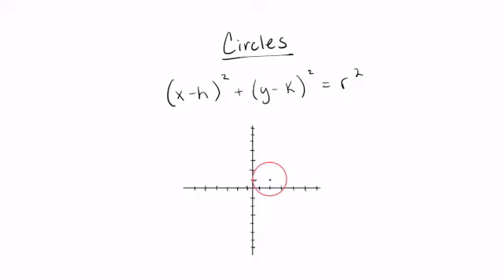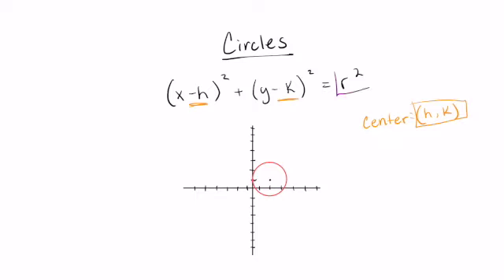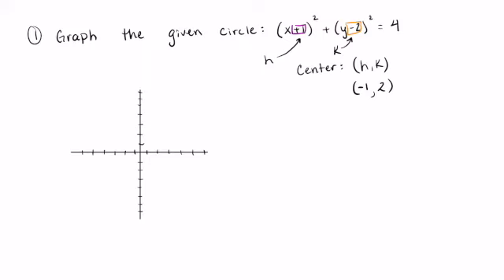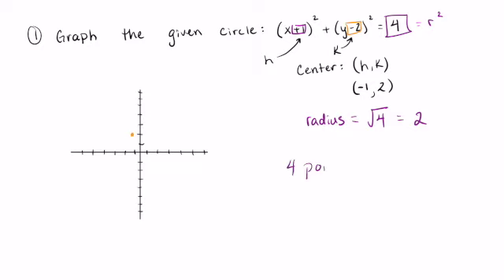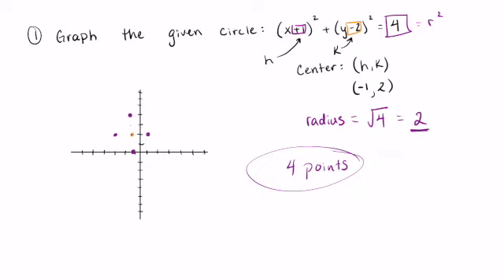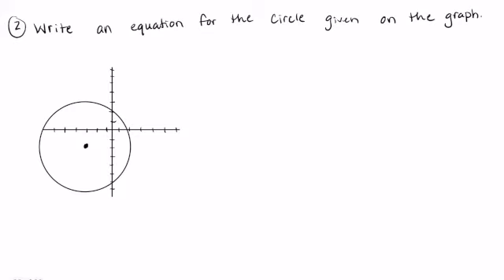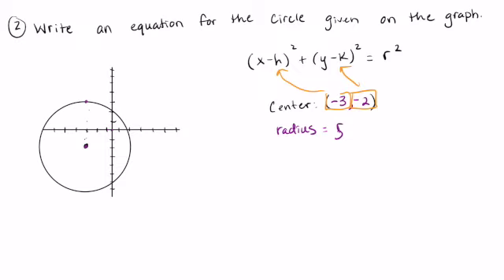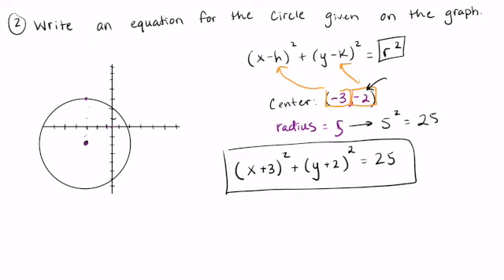Circles: How to Graph Circles the Basics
In this video you will master the concepts of finding the center and the radius of circles from either an equation or a graph.